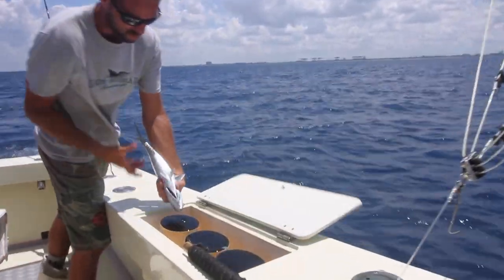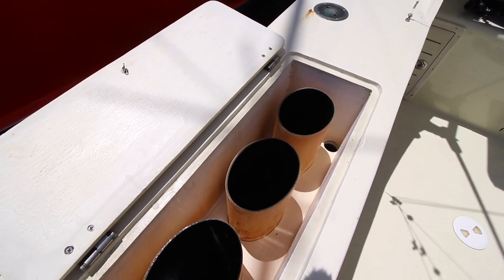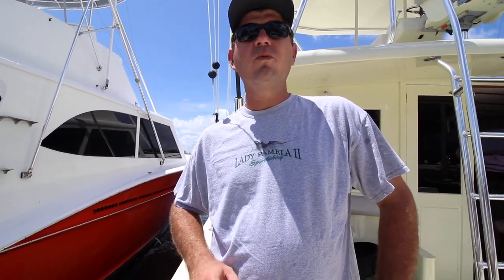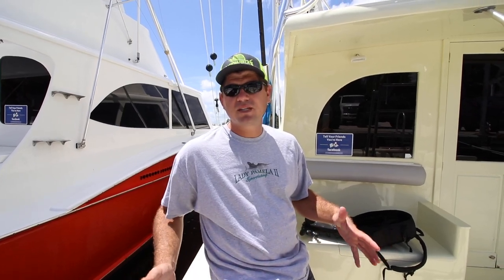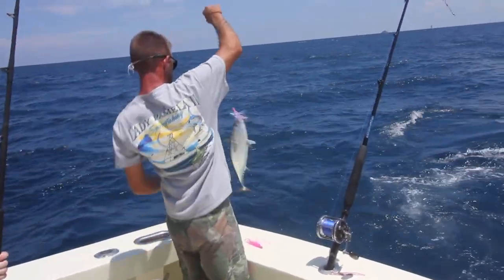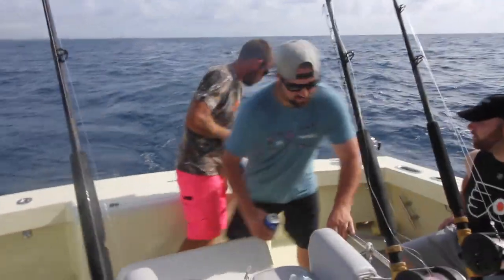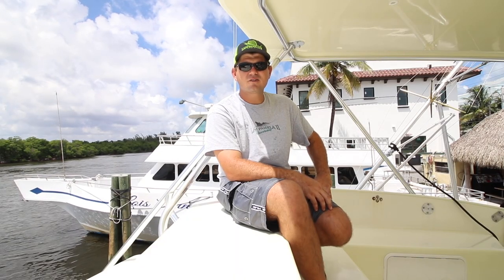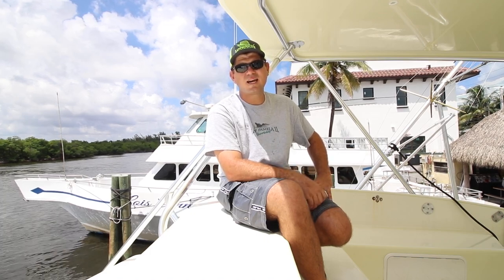Use Tuna Tubes To Hold Live Bonita & Catch Bigger Fish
We installed tuna tubes on our boats to allow us to hold live bonita.  In this video I show you how they work and how it can help you to catch bigger fish.